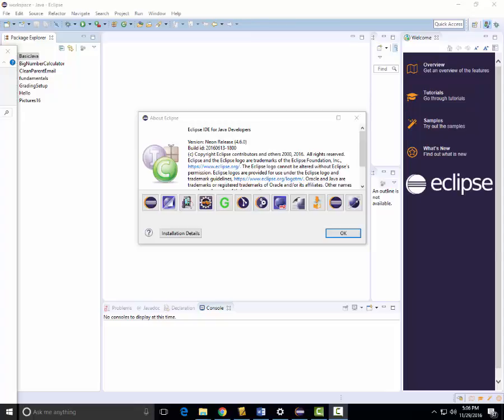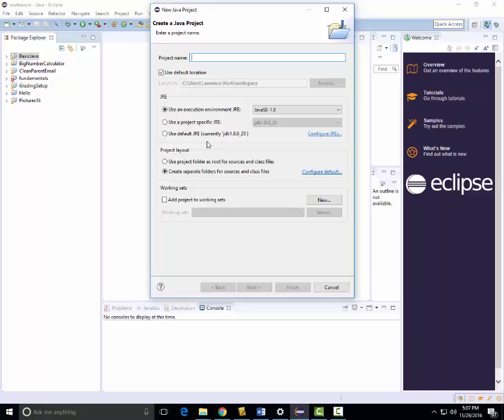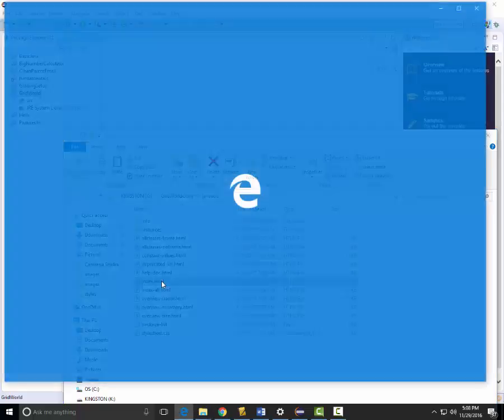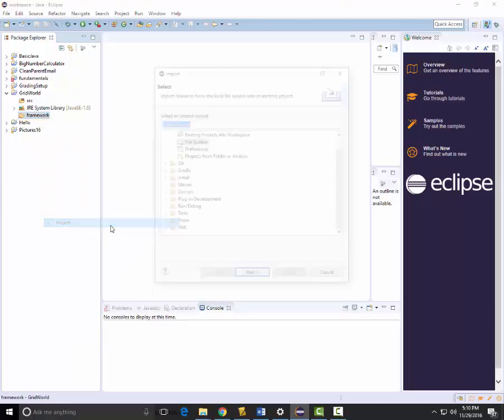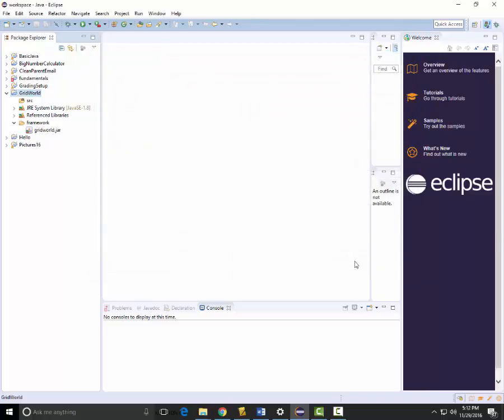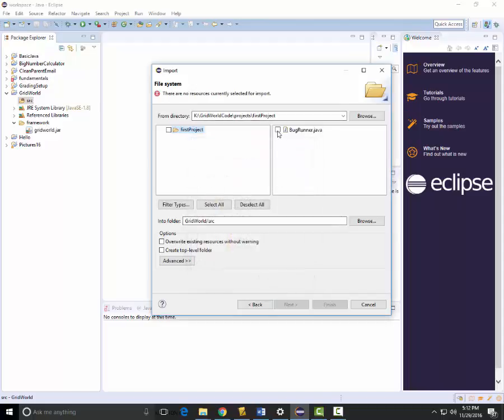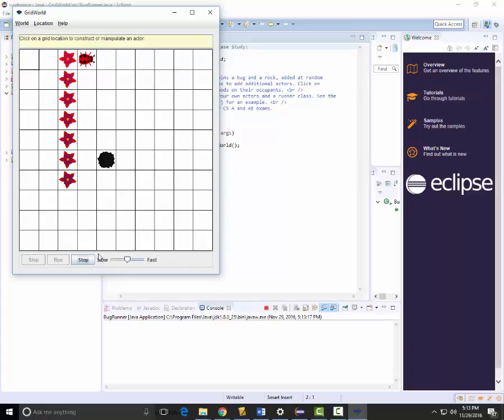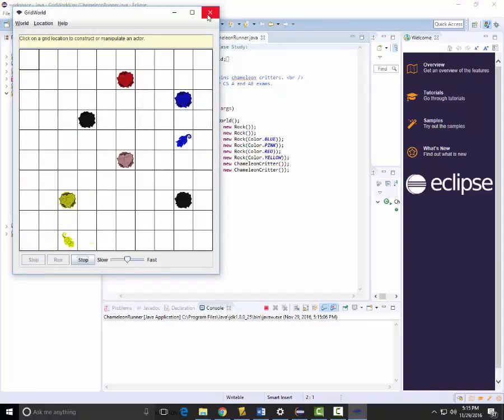GridWorld Setup on Eclipse Neon